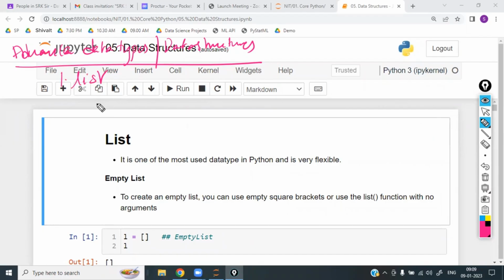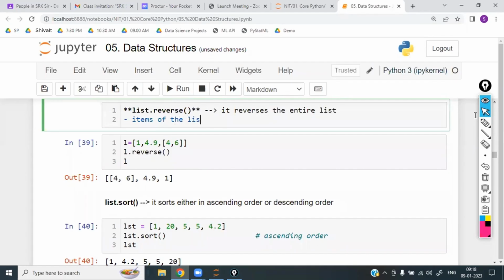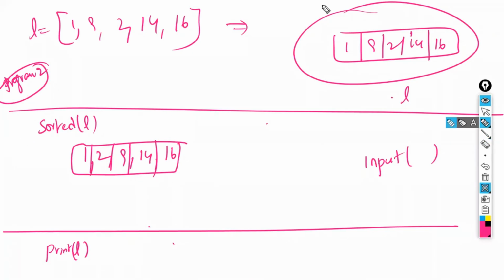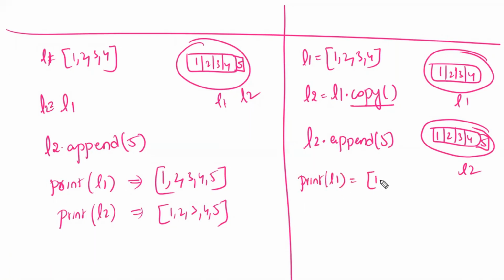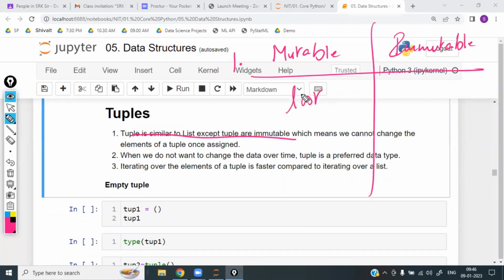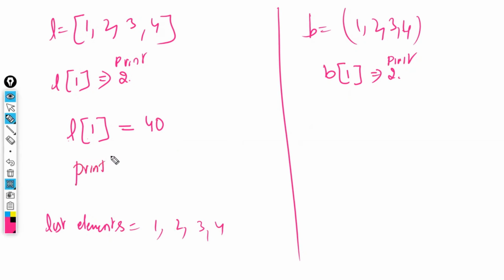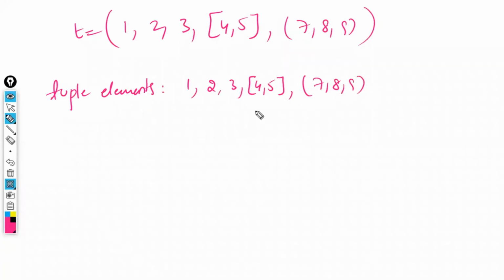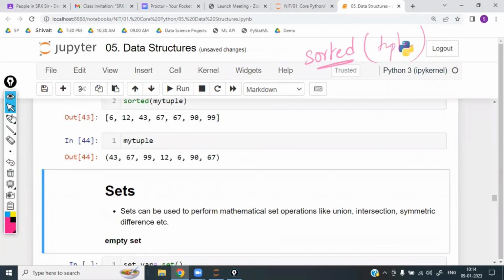Python Lists & Tuples | Methods, Shallow vs Deep Copy & Tuple Functions Explained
In this video, we continue Python advanced data types and explain list methods, shallow copy vs deep copy, and tuple data type with all important tuple functions and methods.
This lecture is specially designed for beginners who want strong fundamentals in Core Python for Data Science.

🔥 In this video, you will learn:
• Important list methods: pop(), clear(), reverse(), sort(), count()
• Shallow copy vs Deep copy in Python
• What is a tuple in Python? (28:20)
• Tuple functions and tuple methods
• Difference between list and tuple
• Core Python concepts for beginners

🧪 Python topics covered:
Python lists, python list methods, shallow copy vs deep copy, python tuples, tuple functions, core python basics.

This channel offers complete training in data science full course, python for beginners, python lists and tuples, core python, python programming, data scientist roadmap, machine learning course, AI tutorial, SQL full course, power bi tutorial, tableau course, data science projects, github portfolio for data science, kaggle guide, linkedin profile for data science job, data science resume, and data analyst interview preparation.

tuple functions in python, core python tutorial, python for beginners.